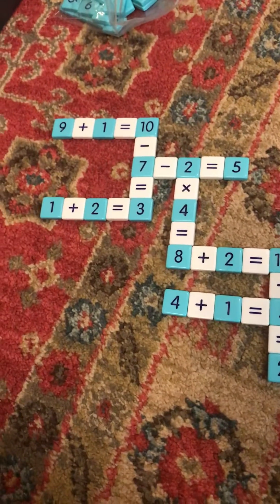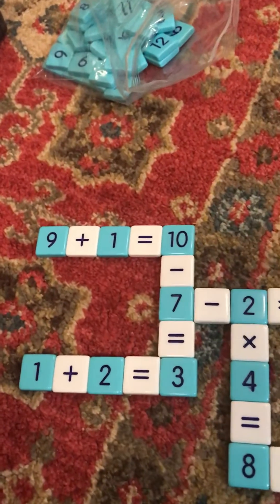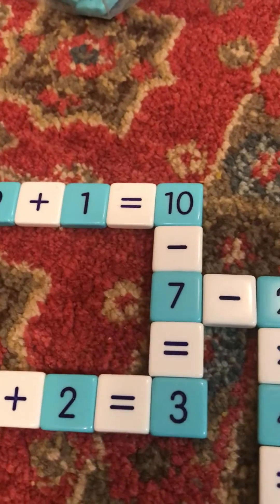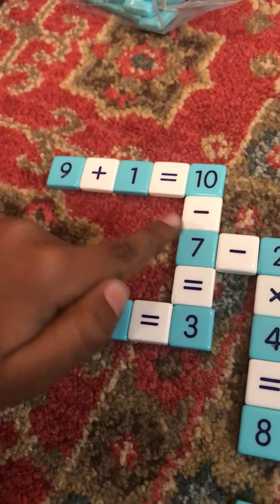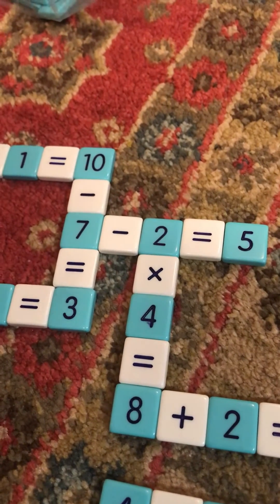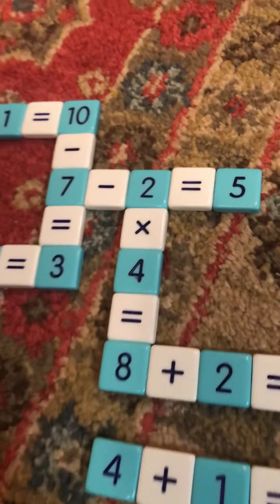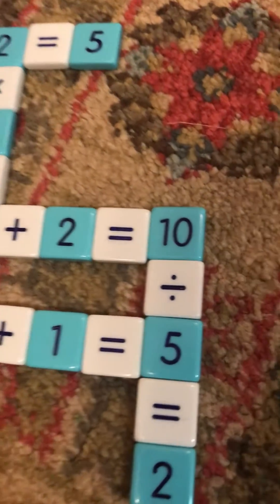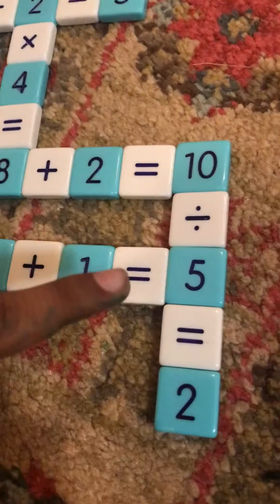MathPuzzle addition subtraction multiplication division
This math puzzle made from one answer to another calculation.. addition, subtraction, division  and multiplication all in one place